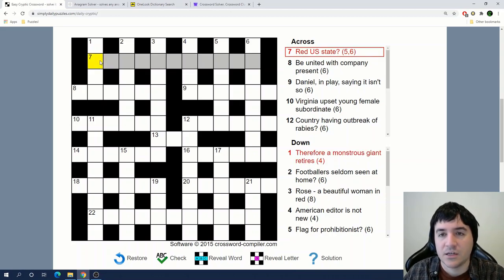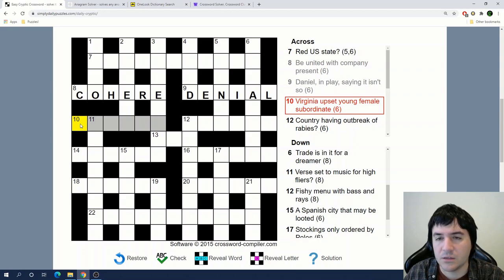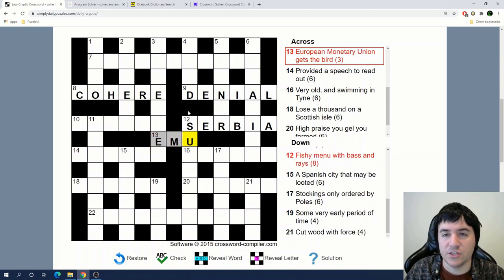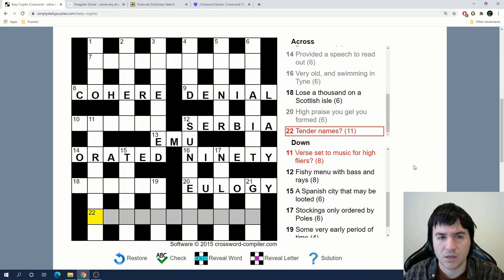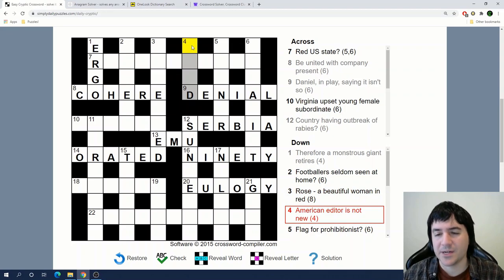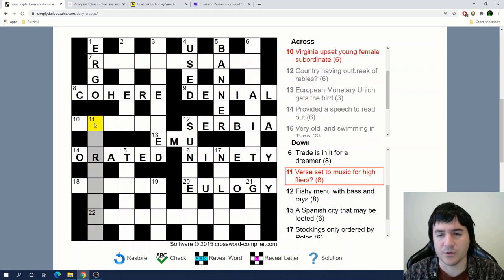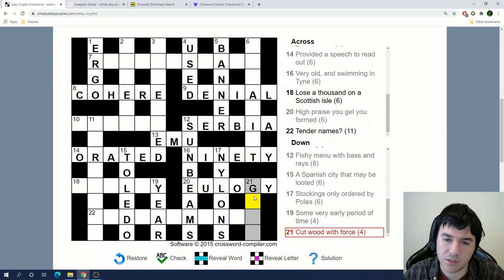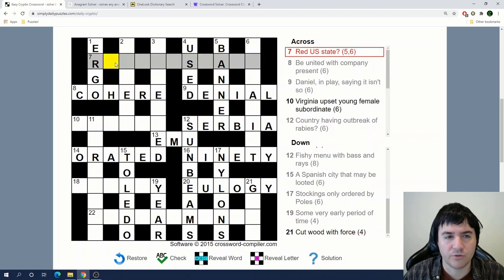SOLVING a Cryptic Crossword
A mostly unedited video of a cryptic crossword solve.  Enjoy!